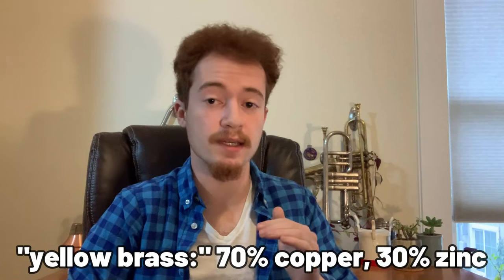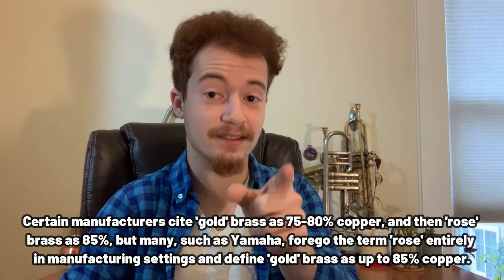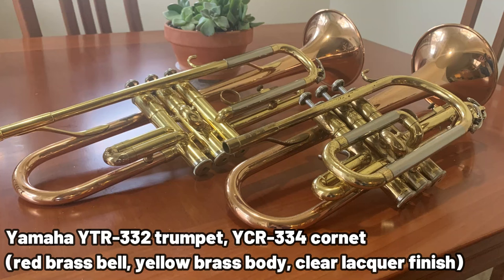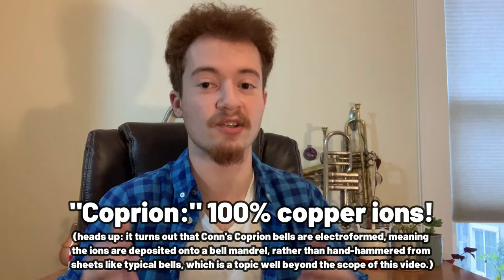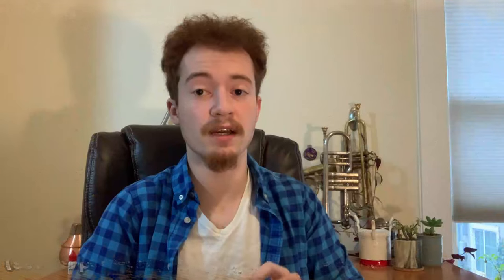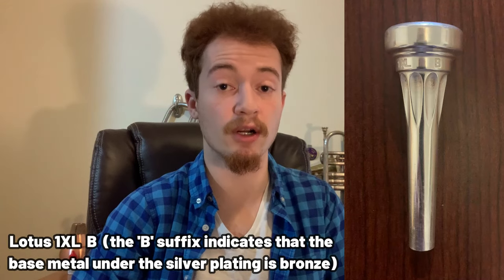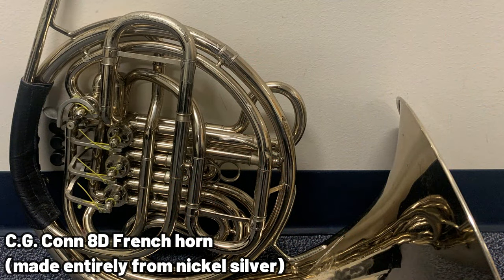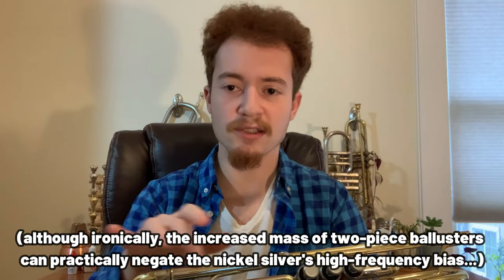Does it Really Have to be Brass?? | Trumpet Demystified Episode 3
One of the coolest ways to change up the look AND sound of a brass instrument is to mess with... well, the brass itself! Adding copper, tin, nickel, and so on can have drastic effects on tone and response. You can even use alloys or pure metals that extend outside the realm of brass if you really want to get wacky with it! Today on Trumpet Demystified, we discuss the many metals that can go into 'brass' instrument manufacturing and what they bring to the table. Enjoy!

~CHAPTERS~
0:00 Opening Remarks
0:58 1. Standard Brass Alloy
1:40 2. Darker Brass Alloys
4:58 3. Pure Copper (who needs zinc?)
6:07 4. Bronze Alloys (just add tin!)
7:01 5. Steels & Silvers
7:42 6. Nickel/Brass Alloys
9:52 7. Pure Nickel (to annoy your neighbors)
10:34 8. Plating & Finishing
13:06 Closing Remarks